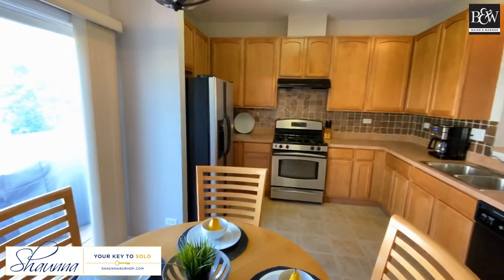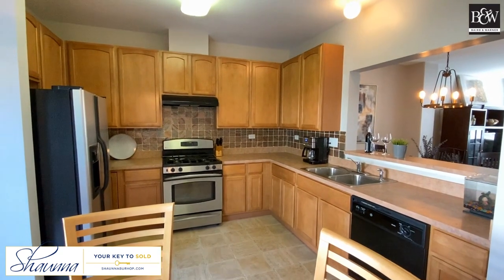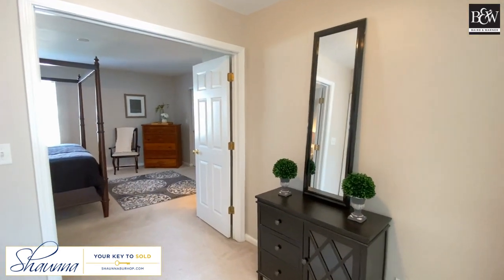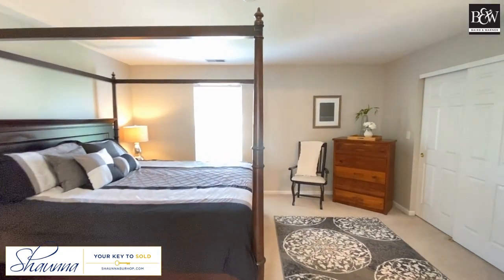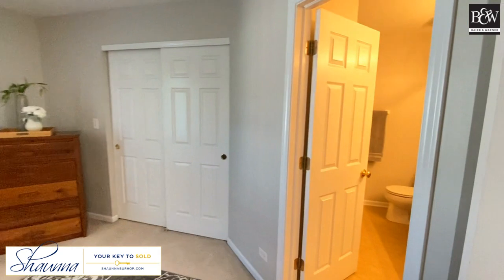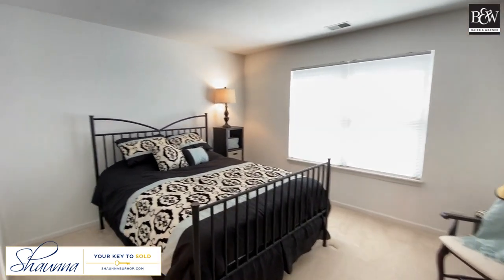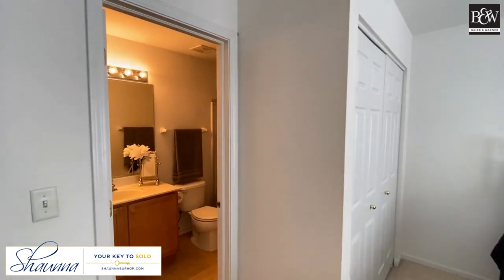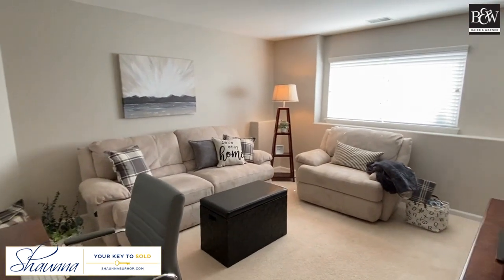Shaunna Burhop presents 1076 Claremont, Palatine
The prime location and spacious floorplan combine to make a rare offering in sought after Claremont Ridge. The main level offers a Great Room space filled with natural light, high ceilings, and great flows for daily living and entertaining. The Kitchen features abundant cabinetry & counters, stainless refrigerator & stove, & a good sized eating area. There is also an updated half-bath, new lighting, & other upgraded finishes. Upstairs you'll find a master suite with walk-in closet and en-suite bath with dual sinks. The 2nd upstairs bedroom is generously sized and has it's own en-suite bath. The lower level is perfect as office, den, or guest space. You'll find white doors, trims & moldings, upgraded lighting, & fresh paint throughout. Other features include-an attached 2-car garage, updated deck, newer water heater & washing machine. Enjoy the outdoors with the lushly landscaped surroundings and greenspace. You'll enjoy the sounds of nature from the nearby Wilke Marsh. Excellent location-close to shopping, public transportation, expressway access and both Palatine and Arlington Heights areas. Low assessments. Move-in and enjoy a maintenance free lifestyle!